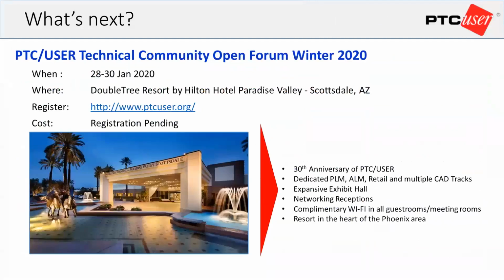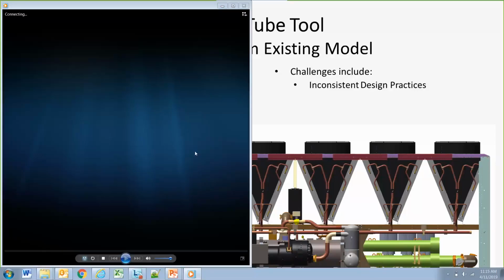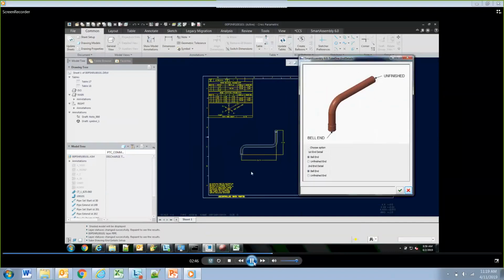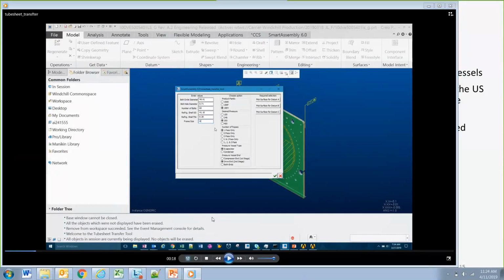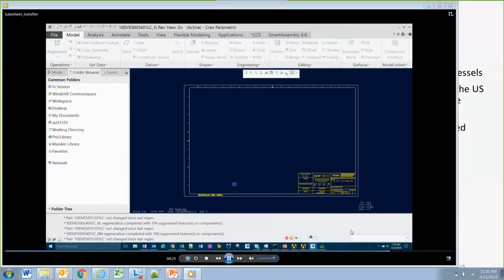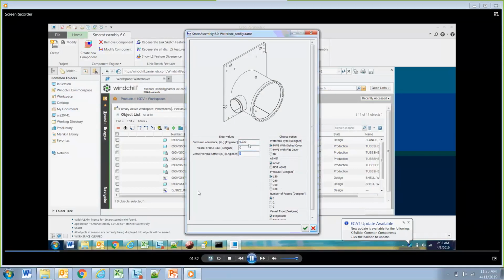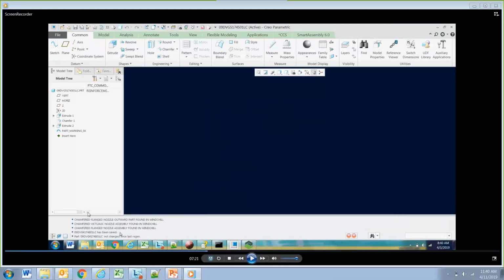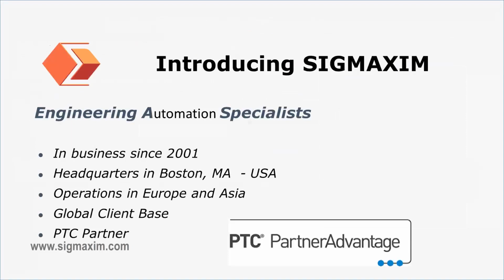Design Process Improvement and Automation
When:
11th April 2019, 11:00 AM – 12:00 PM EDT
Who:
Michael Denis
Mechanical Design Engineer
Carrier/UTC

Abstract:
New product development design time and cost can play an immense factor in how successful a company is in the market.  Implementing the use of a design automation software in tandem with modeling software can greatly reduce both time and effort to get a new product to market.  During this session several demonstrations will be shown illustrating the capabilities of Smart Assembly including but not limited to:
Customizing user interfaces
1. Communicating with other software (mainly Excel)
2. Reducing the repetitive work in Creo
3. Dealing with creating both global and local drawings that accommodate design requirements for specific regions
4. Embedding designs rules into the automatic creation of models and drawings
5. Modular coding for ease of maintenance
6. Standardizing drawings and error reduction